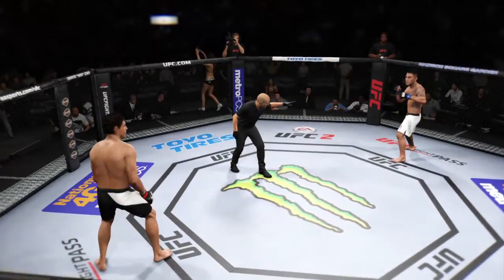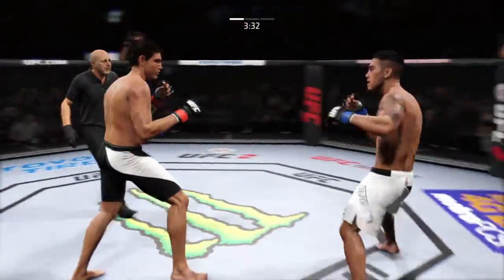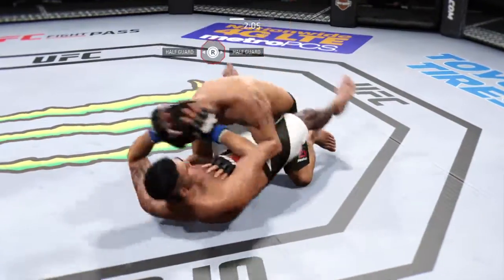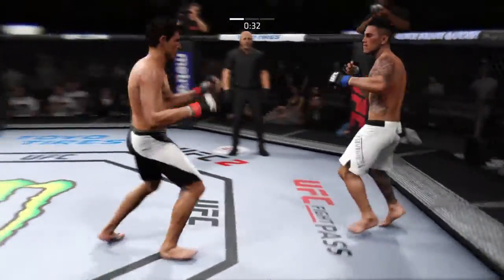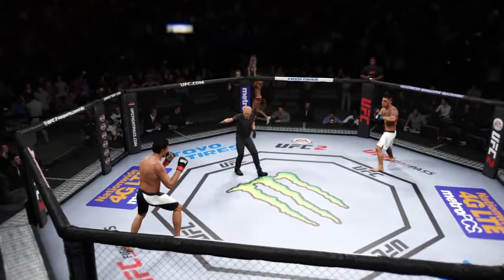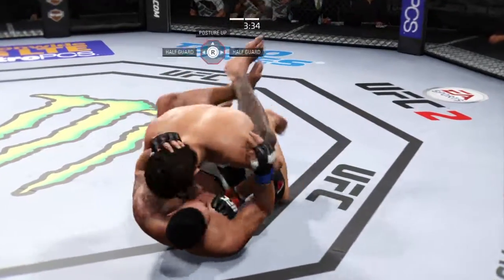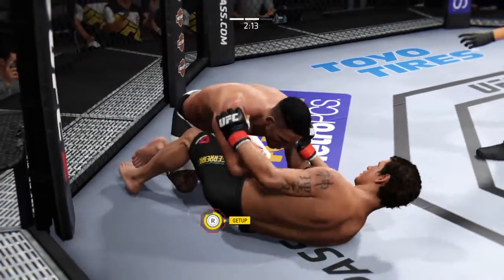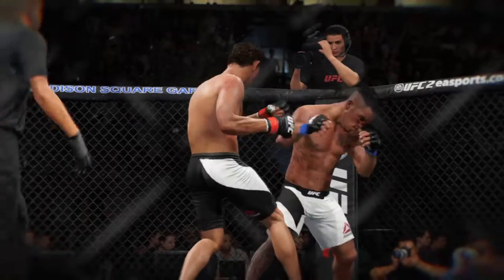FREE UFC NIGHT: Cezar Ferreira vs. Brad Tavares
Will Ferreira's chin hold up or will Tavarez send him back to dreamland?